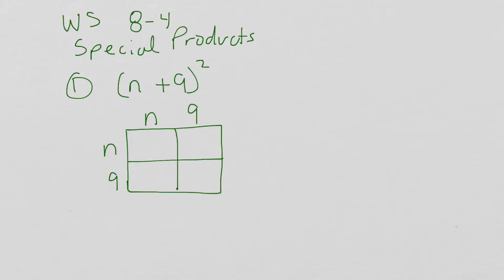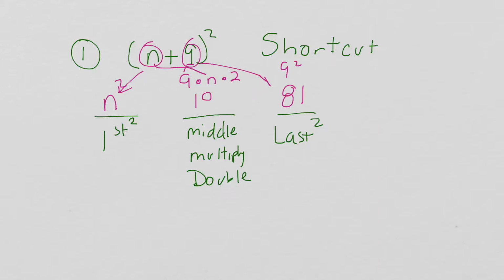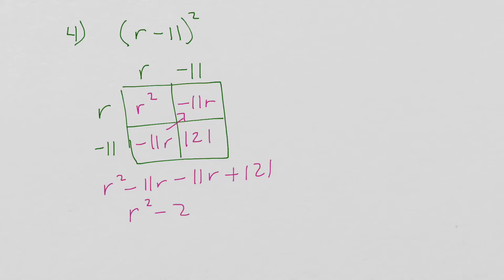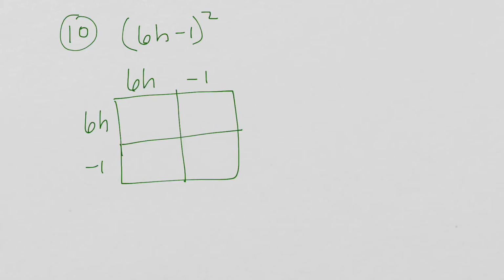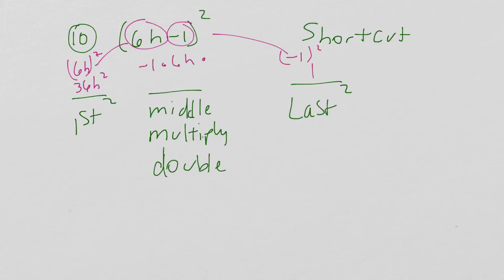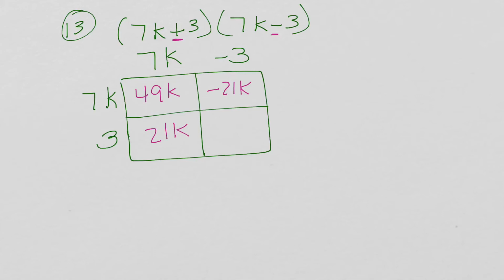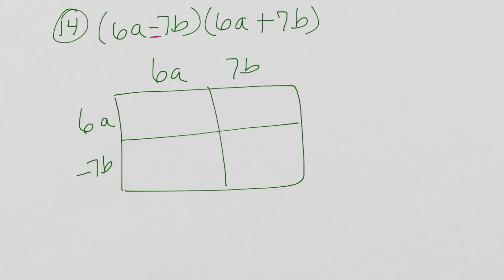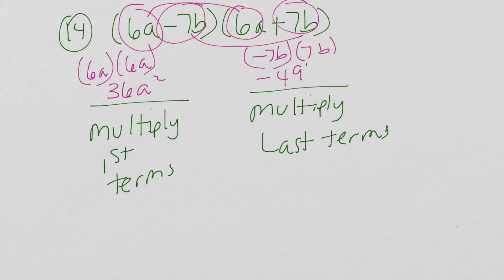Alg. Squaring Binomials